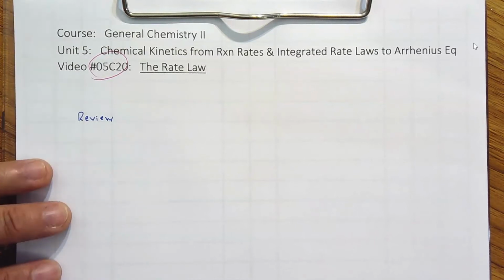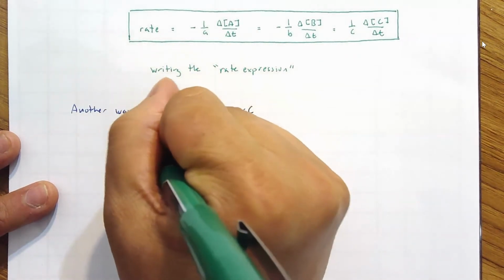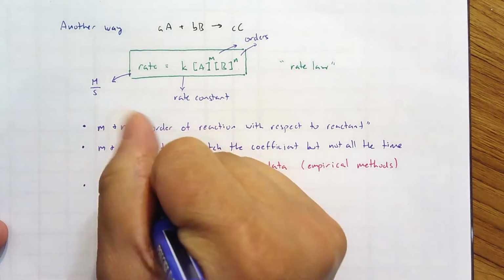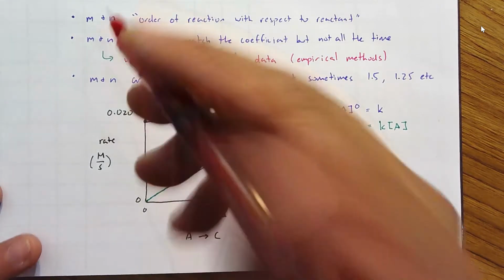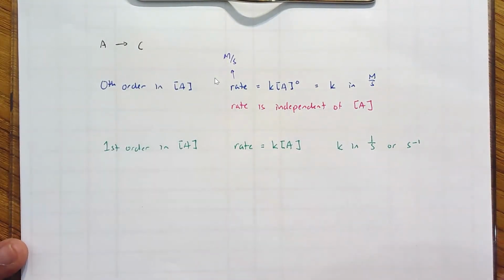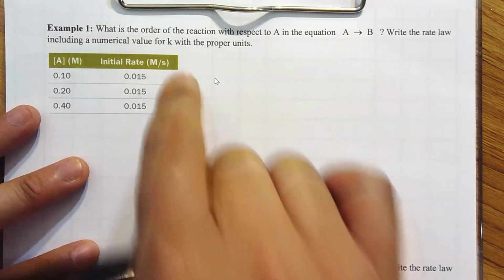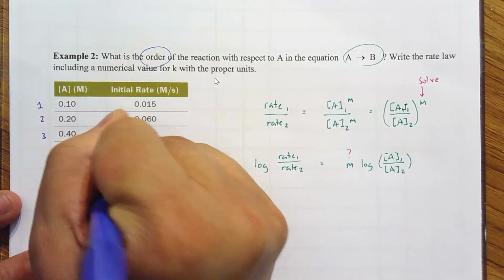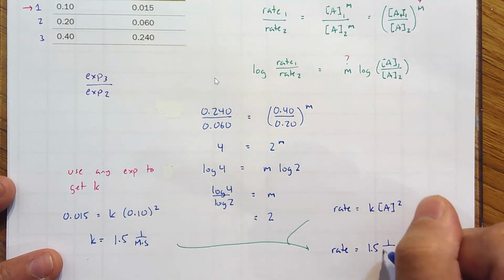The Rate Law & Units of Rate Constant, k